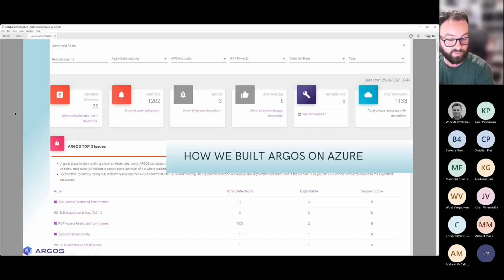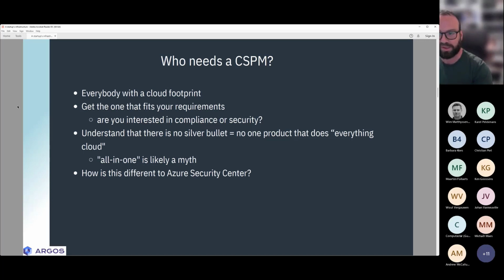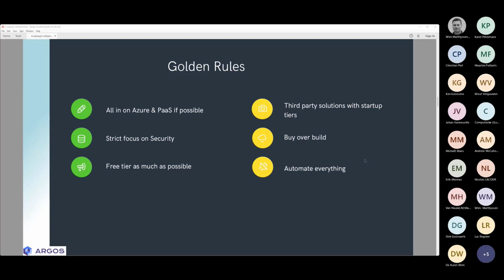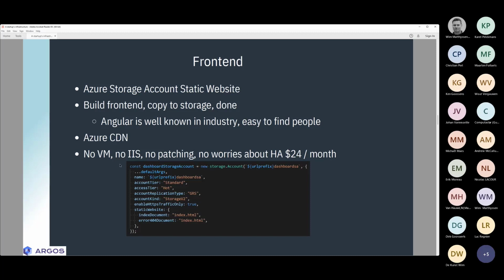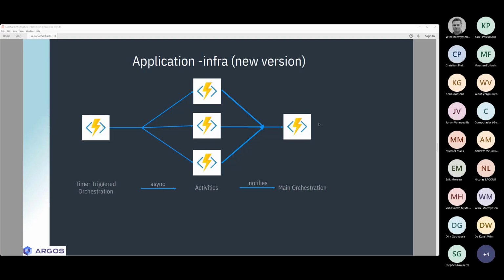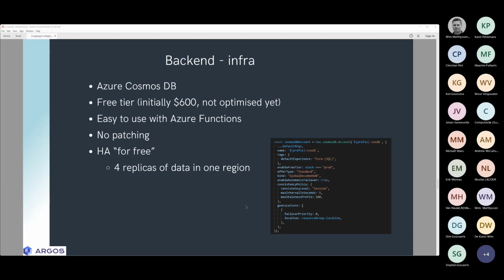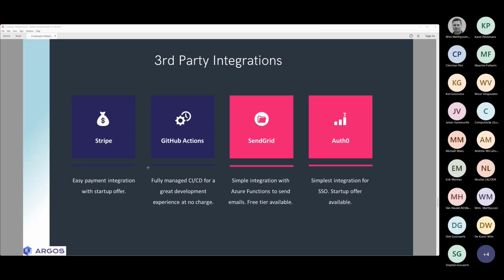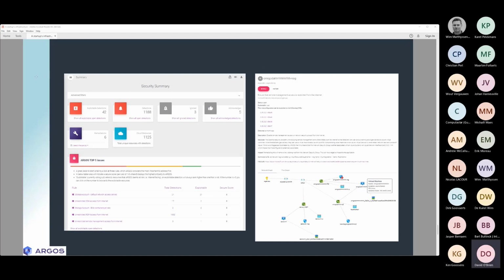Cloud Security SaaS Startup on Azure by David O’Brien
Startups may begin small but have to be ready to grow fast when global demand grows. Using Microsoft Azure, you can start with simple and then grow to complex with an easy-to-use and consistent experience that offers the services you need most.
At ARGOS we had to make a decision early on. Are we going to build once or are we going to build many times? Are we going to do a quick job and deploy a single VM and then have to worry about all that rubbish maintaining all of this and then over and over refactoring our environment?
Do we want scalability to be a tech or a sales problem?
In this session I will talk about cloud security and what goes into building a modern SaaS product on Microsoft Azure, from day 0 to eventual large scale. I will talk about all the great things and all the pains we went through to build a great platform on Azure.